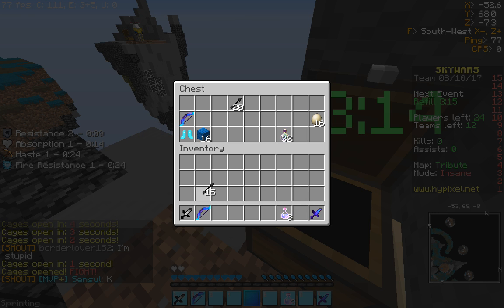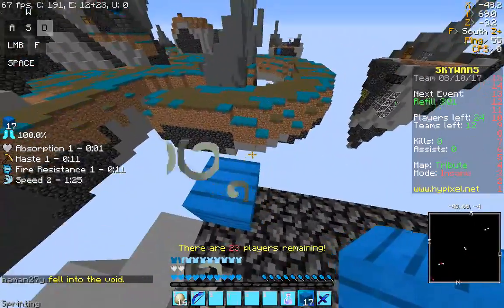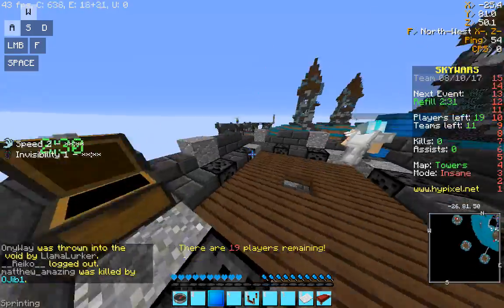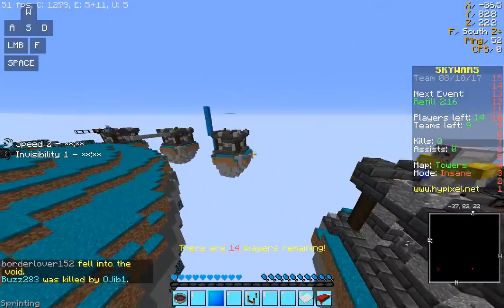No Bridging Challenge! Minecraft Skywars!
What's going on everyone! Today, we attempt a no bridges challenge so the only way to get from one island to the next is with MLG block placements!